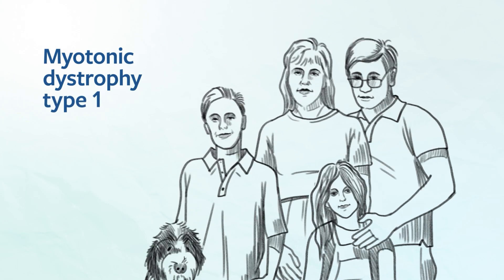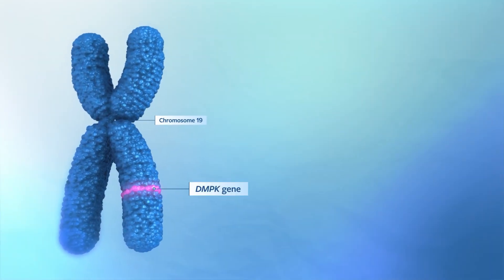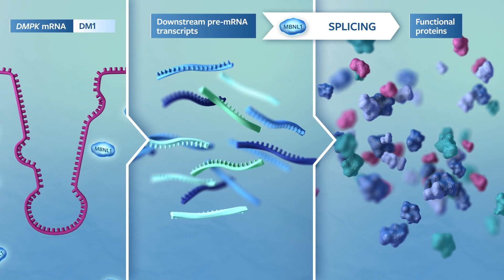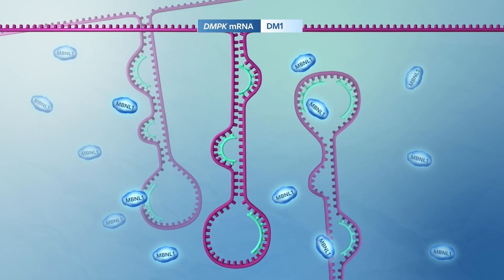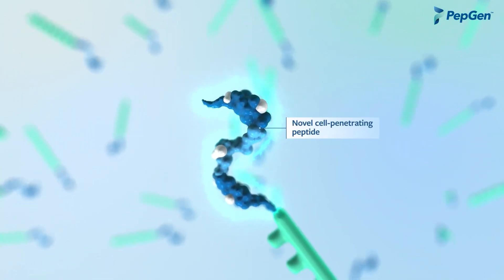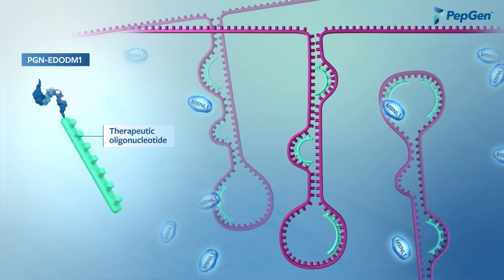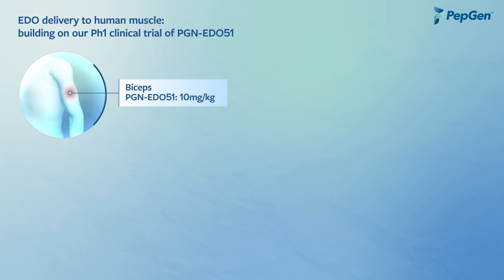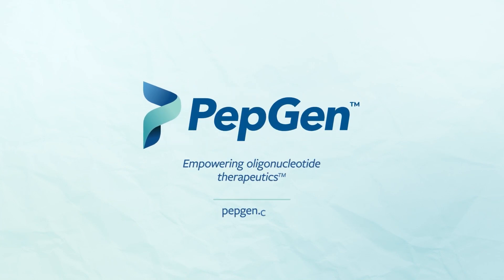Unlocking DM1 Treatment Potential: PepGen's PGN-EDODM1 Explained | Life Science Animation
Dive into the complexities of Myotonic Dystrophy Type 1 (DM1) and the groundbreaking treatment approach by PepGen, vividly illustrated in Life Science Animation's latest 3D video. DM1, a hereditary neuromuscular disorder, impacts multiple body systems, including skeletal, cardiac, and smooth muscles, leading to a diverse range of symptoms such as muscle weakness, cardiac issues, and CNS deficits.

This animation unveils the genetic underpinnings of DM1, where the DMPK gene contains excessive trinucleotide repeats, causing toxic nuclear foci formation and sequestration of the MBNL1 protein. MBNL1's unavailability leads to incorrect protein processing, manifesting in DM1 symptoms.

Discover PepGen's novel therapeutic candidate for DM1 - PGN-EDODM1. It includes a neuromuscular Enhanced Delivery Oligonucleotide (EDO) peptide for efficient oligonucleotide delivery to crucial tissues and a therapeutic oligonucleotide that targets the DMPK repeat sequence, potentially reversing the root cause of DM1.

Life Science Animation is committed to simplifying complex scientific concepts through high-quality animations. Our videos make understanding advanced biotechnologies and life sciences easier, aiding in the comprehension of innovative treatments like PGN-EDODM1.

to learn more about their transformative strategies against neuromuscular diseases.